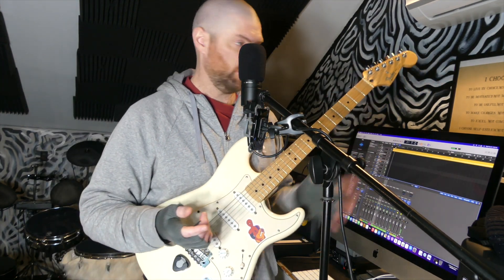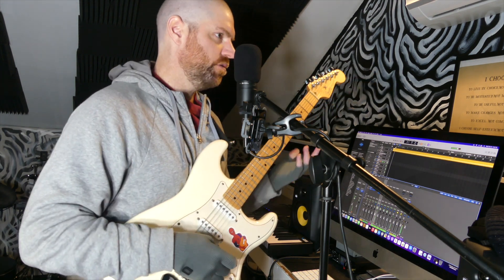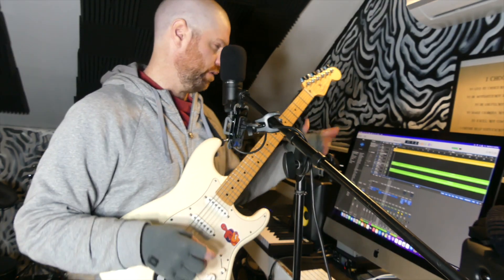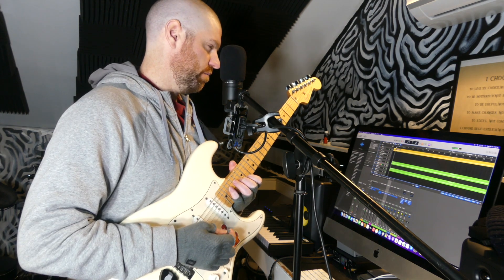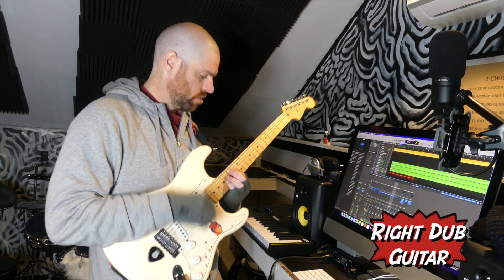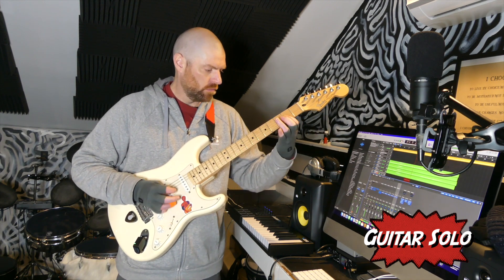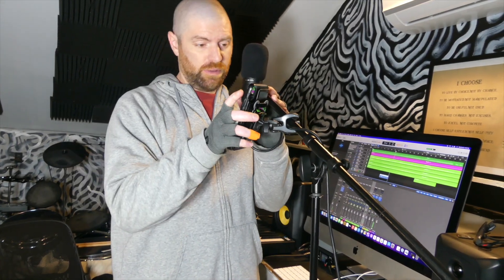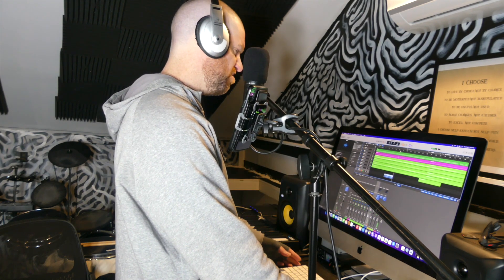Write & Record an Original Song With Me "Daydreams" an Original Song by Aaron Hallett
Lyrics:
In a minute or an hour
Maybe come around
Like a vision in the middle
Solid like the ground
Shake me loose free to motion
Can I come around
Will I still be found

Falling in a daydream
Staring at the sky
Counting all the stars
As the patterns pass me by
Something in the darkness
Seems to fill with light

In an instant made to sour
Maybe settle down
Lie and twist it in the middle
Cracked like the glass unbound